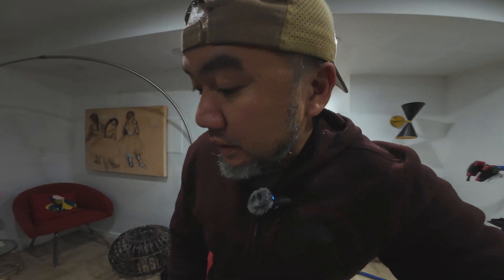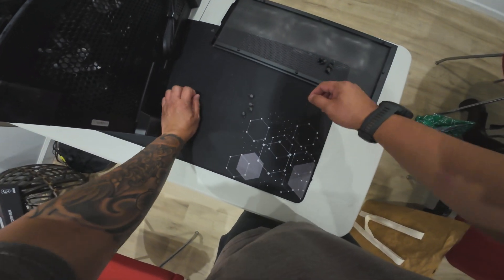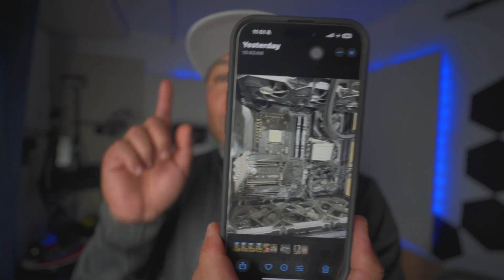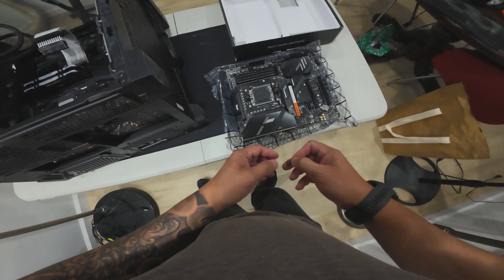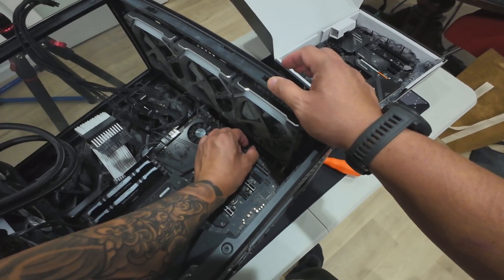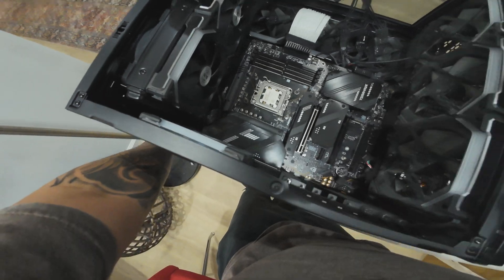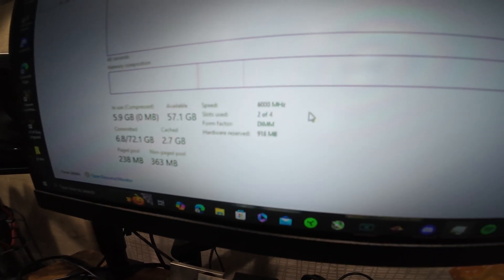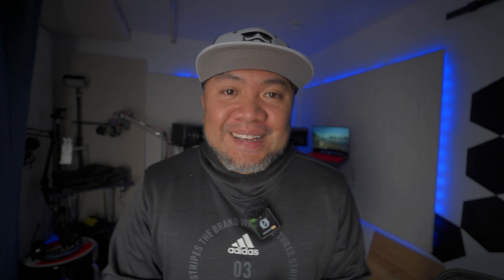DIY PC BUILD UPGRADE Motherboard, CPU and RAM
Today we are going to upgrade a motherboard, CPU and Random Access Memory (RAM) on a desktop. We are going to show you the practical and easiest route on the upgrade! =D